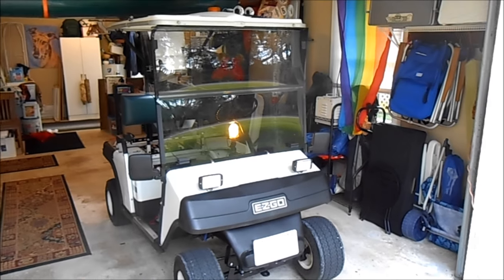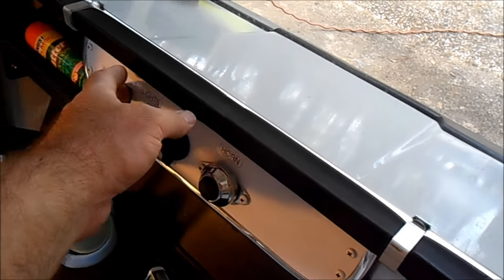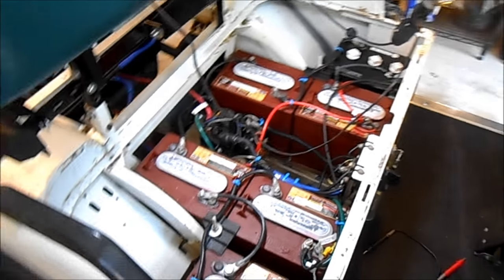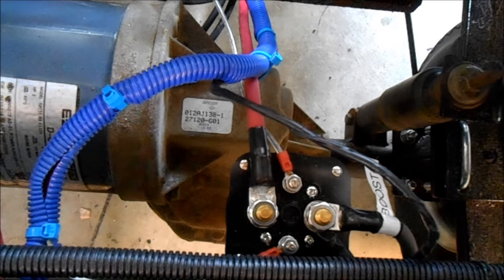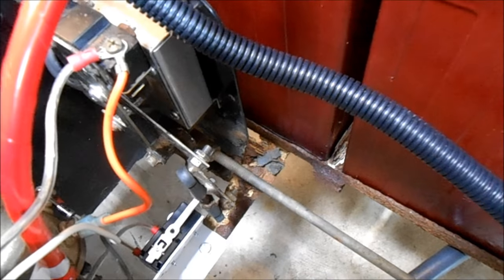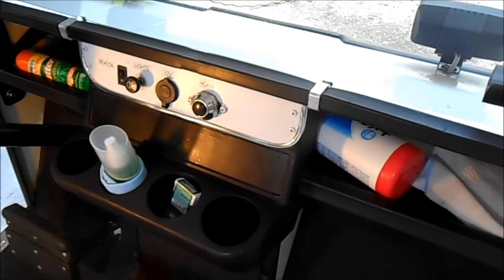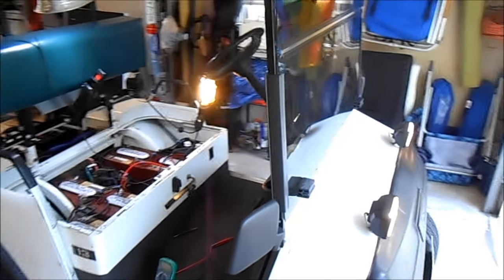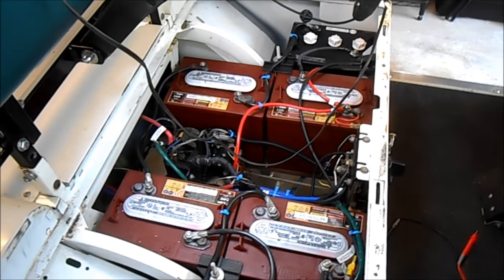SPEEDING UP THE EZ-GO MARATHON (1994)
The easiest solution is to upgrade from the stock 36 Volt battery pack to 48 volts, either by adding two batteries (which I did) or by switching to expensive 8-volt batteries.   I took the cheap route, obviously.

But what to do with the extra voltage?  The easiest solution is to buy a new 48-volt controller and a new 48-volt higher torque motor.   Easy, but pricey.  The cheapest controllers are about $500 or so, and the motors about $800 apiece (!!!) or a total of $1300 to spend on a $299 golf cart.   In my mind, not worth it.

I found a fellow on the "Buggies gone wild!" discussion group who found a cheaper solution.   Just add a "booster pack" of batteries and wire them around the controller via a relay so the motor sees direct 48V from all of the batteries combined.   This requires you buy a 48V relay ($55) and a huge-ass power diode ($48) to prevent the current from feeding back into the sold-state controller.  The 36V stock motor will take the excess voltage (I am told) although it may shorten the service life somewhat.   This raised the top speed from 12 mph to 15 mph, which is not a bad jump.  Total cost, with batteries, battery boxes, relay and diode, about $325 - more than we paid for the cart!